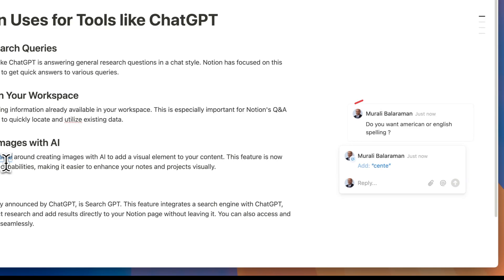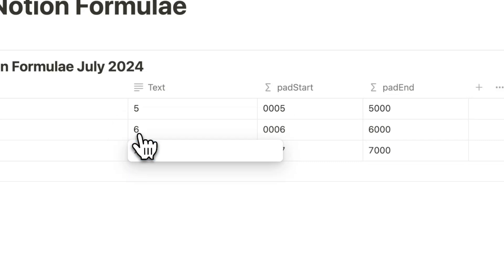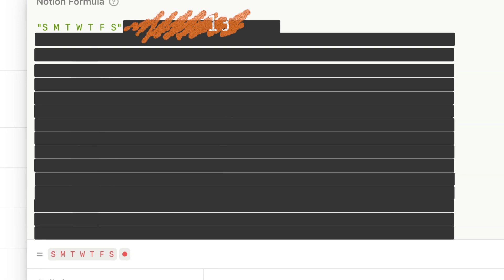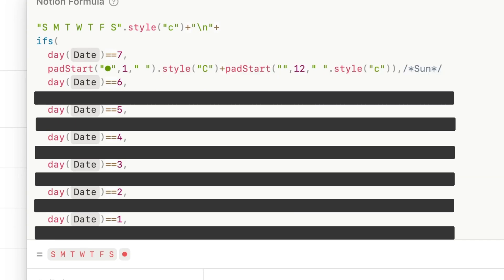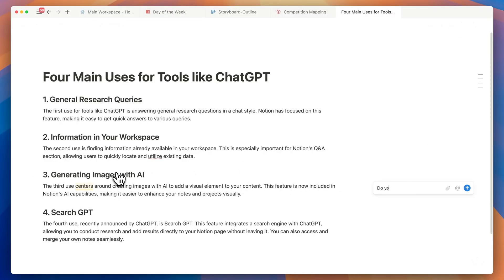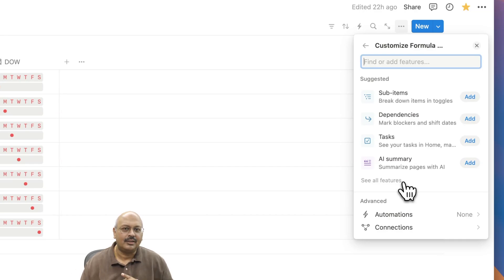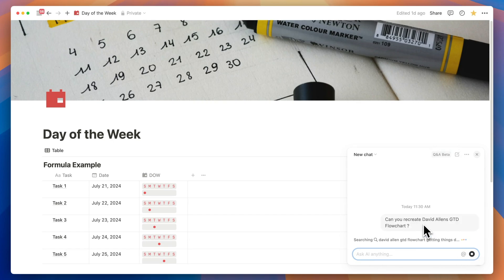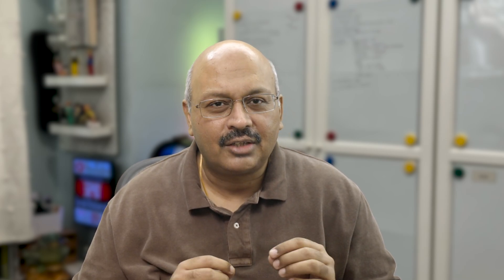9 Exciting New Notion Updates in 10 Minutes (That You Probably Missed)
In this video, I cover the 9 latest updates in Notion, including formulae, that are really useful. Check it out.

If you're ready to elevate your Notion game or make a significant impact in 2024, I have a range of Notion templates tailored just for you.

:: FREE and PREMIUM Notion Templates ::
Unlock your productivity potential with meticulously crafted templates, designed with real-world examples and refined over months.

:: Notion Course ::
New to Notion or looking to deepen your knowledge?
Join my popular Notion course, loved by productivity enthusiasts for its in-depth approach to mastering workflows.

Drawing from my 25 years of experience as a seasoned Management Consultant, I bring you practical lessons and relevant ideas for personal and professional transformation.